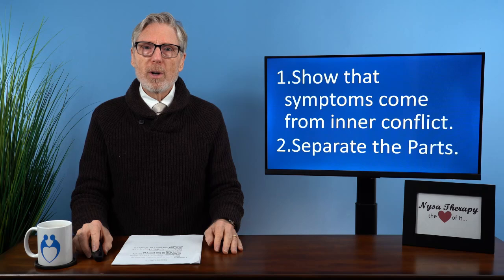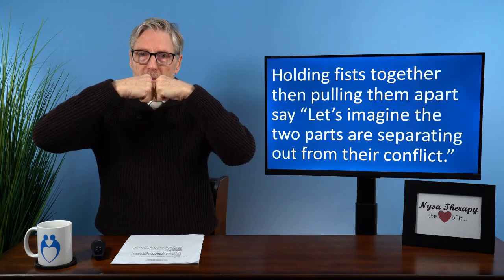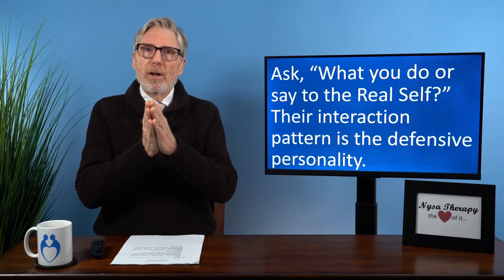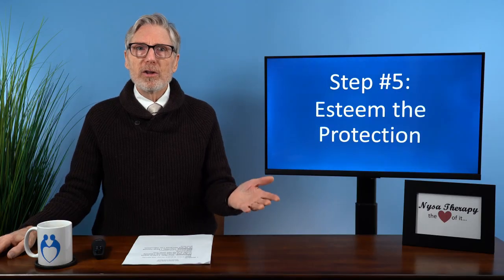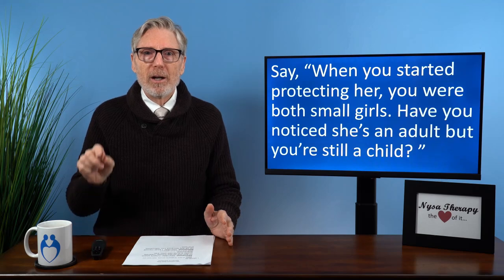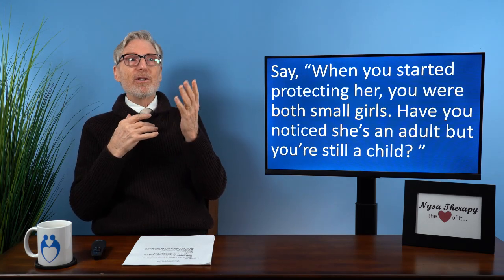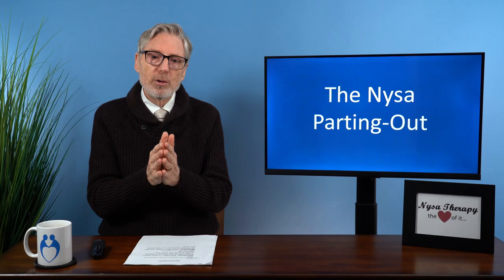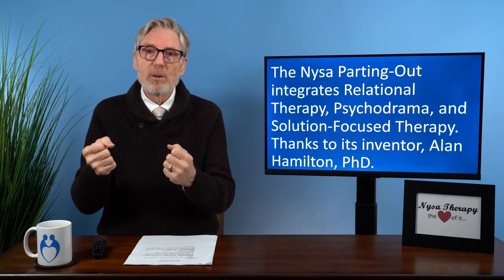Nysa Therapy Presents: Healing Personality Disorders - Course 2, Lesson 4: Parting Out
As we've learned, a personality disorder is the result of a conflict between different parts of the personality. Parting out is our most powerful deconstruction technique for eliminating that conflict.

Parting out allows therapists to isolate the defensive parts that are creating conflict, speak directly to them, and then negotiate an end to the conflict. This is the pathway to ultimately healing personality disorders.

To earn NBCC continuing education units for this course, you will have to sign up and take it through

To learn more about Dr, Stephen Diggs and Nysa Therapy, visit our

Nysa Therapy has been approved by NBCC as an Approved Continuing Education Provider, ACEP No. 8646. Programs that do not qualify for NBCC credit are clearly identified. Nysa Therapy is solely responsible for all aspects of the programs.

* NBCC Continuing Education Hours are accepted in most U.S. states for the re-certification of many mental health professionals including LCSWs, LPCs, MFTs, LPCCs, and PHDs. Check with your state's licensing entity to make sure NBCC CE Hours will meet their current continuing education requirements.